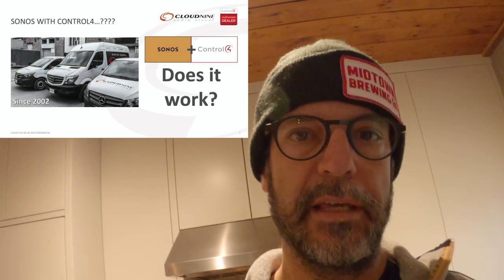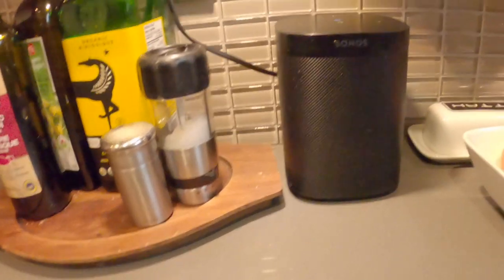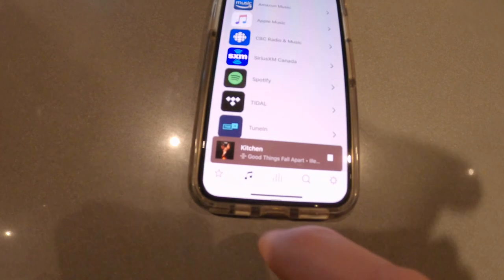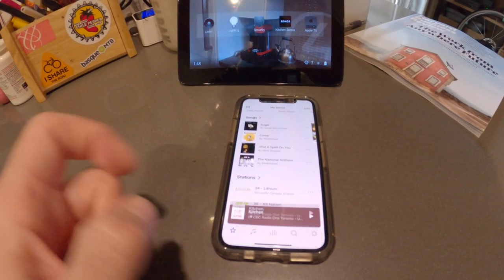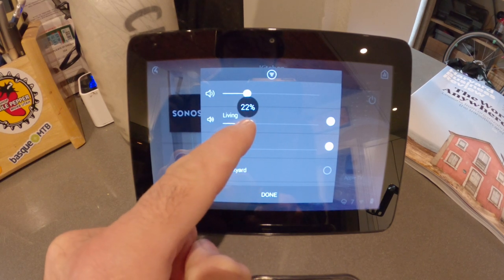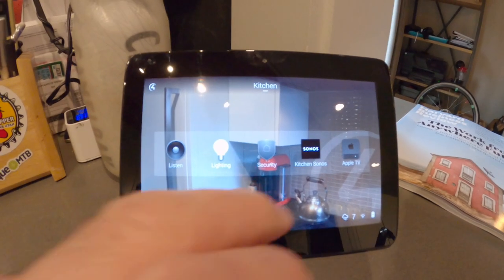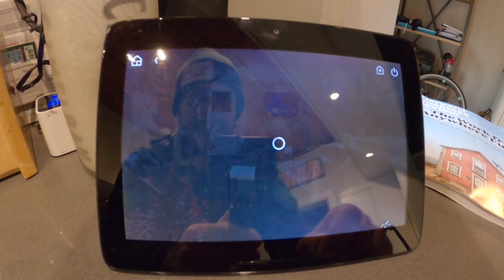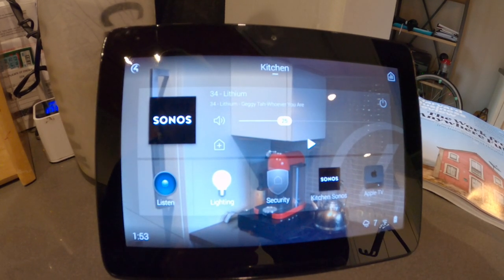SONOS + Control4. Do they work together?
As integrators we get asked about Sonos integration with control systems like Control4 or Savant and how do they work together or is it not worth it? in this video, I demonstrate using my home system how using control4 on a touch panel can play music with Sonos speakers.

Let us know what your experience is using Sonos or other music systems.

When integration is done well, the user experience should be simple and intuitive.